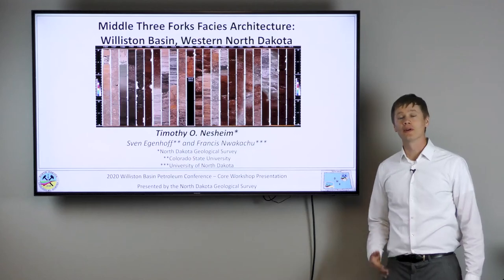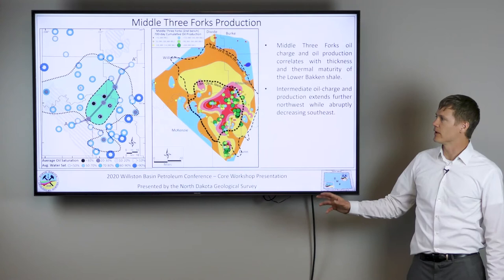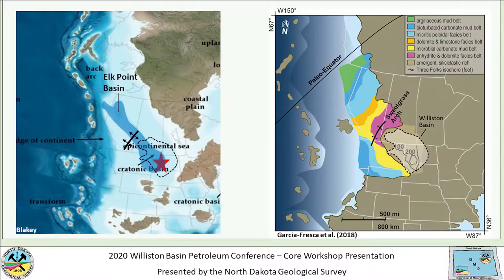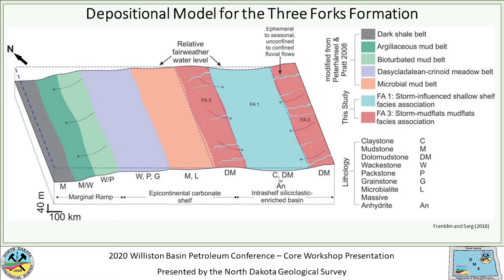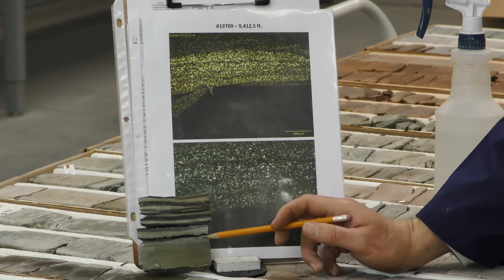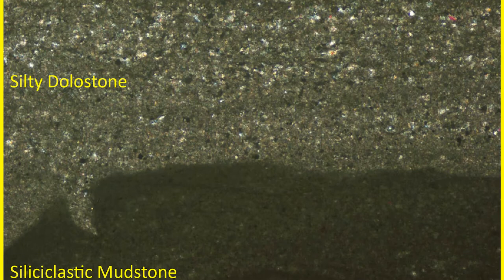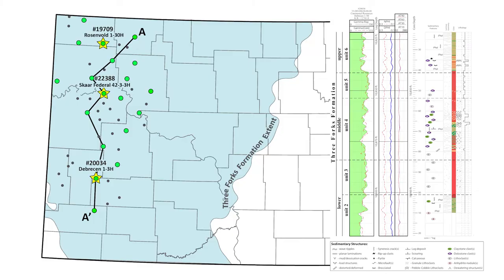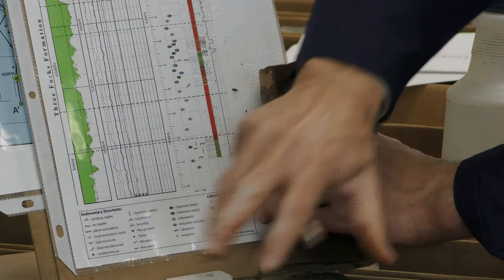Three Forks Formation, western North Dakota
Core Workshop Presentation by Tim Nesheim, Head of the Subsurface Section, North Dakota Geological Survey, at the 2021 Williston Basin Petroleum Conference.